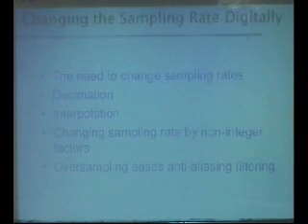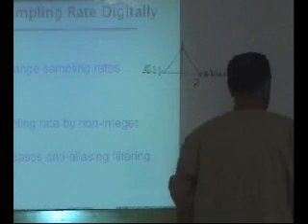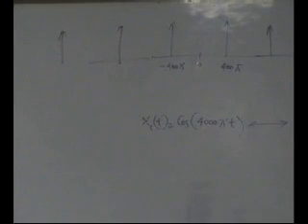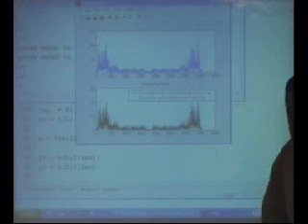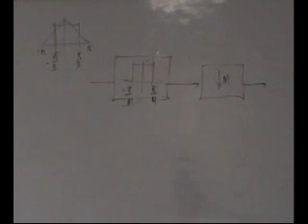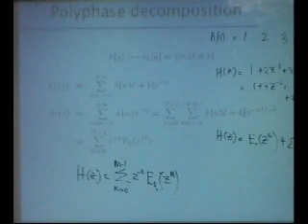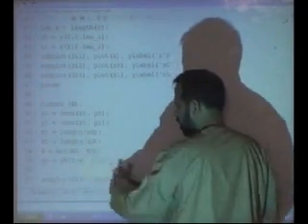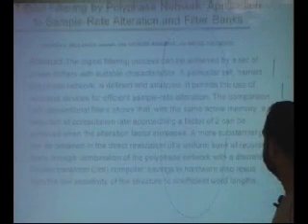DSP - Lecture No. 12